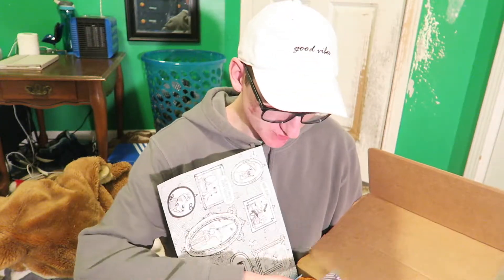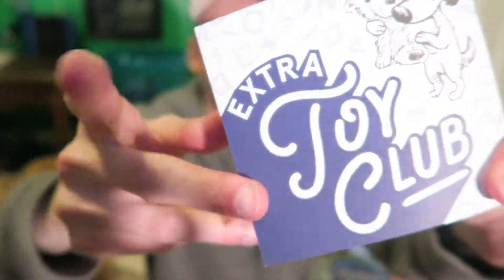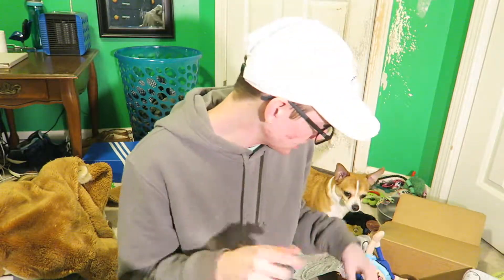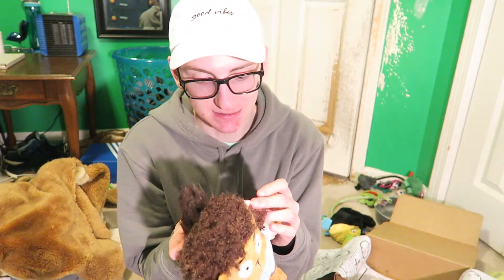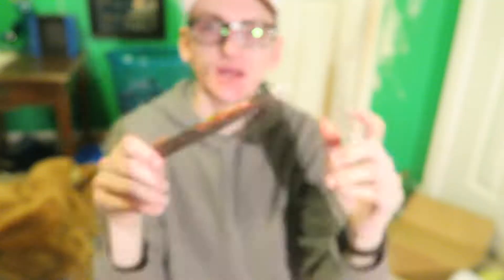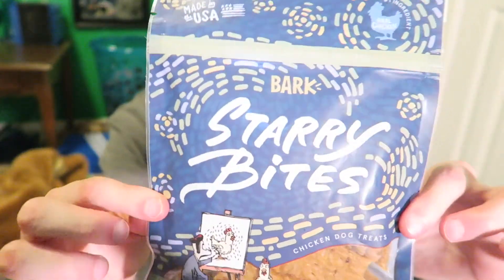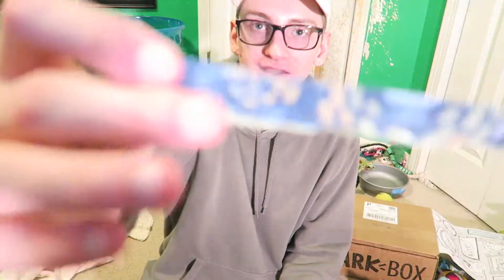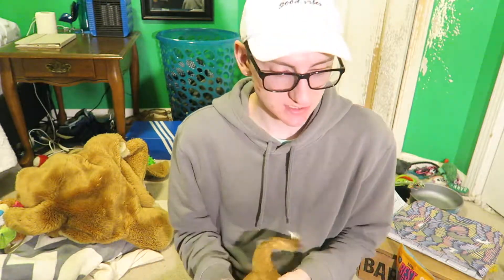BARK BOX UNBOXING | March 2018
LINKS;
Musical.ly; dannny10118